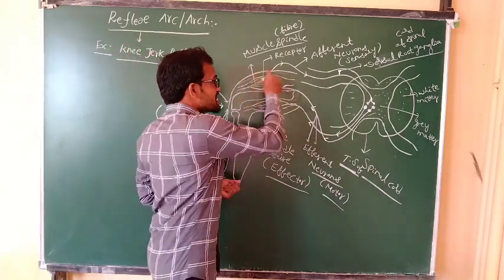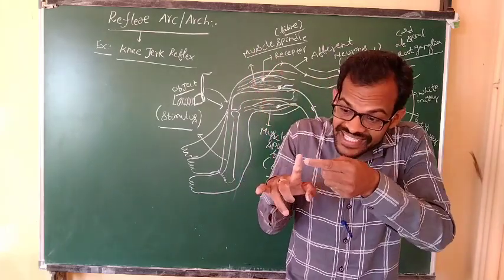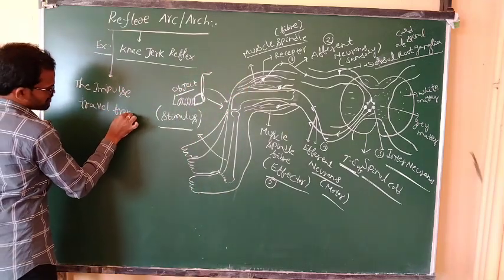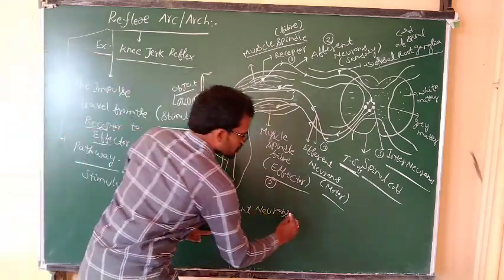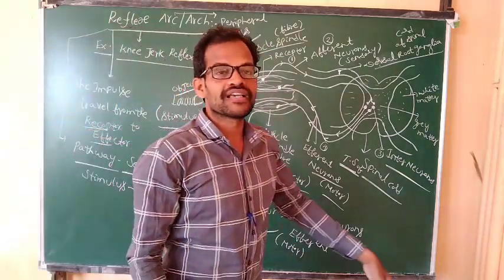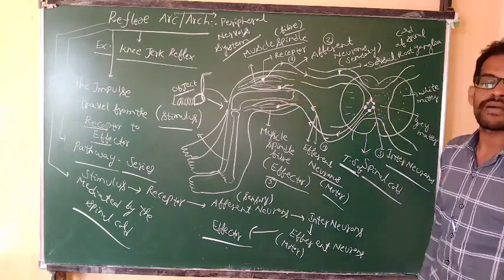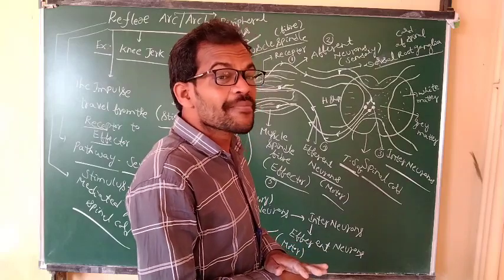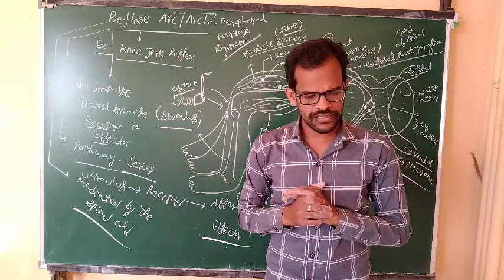neural control and co-ordination class#-12